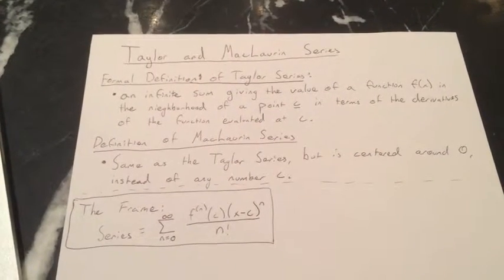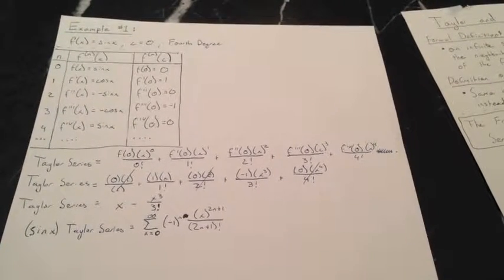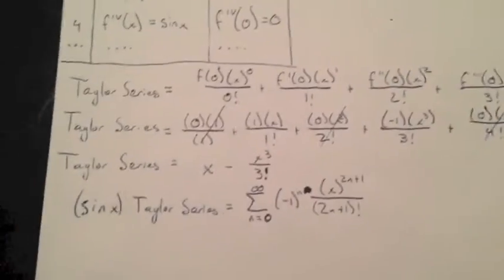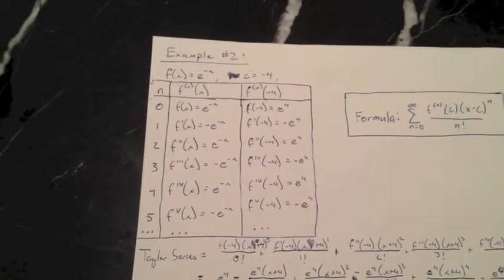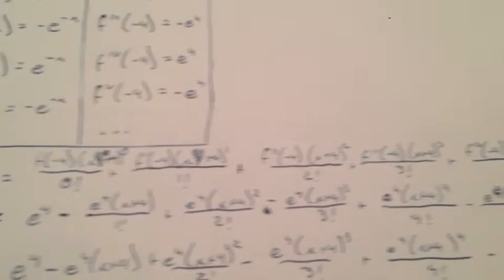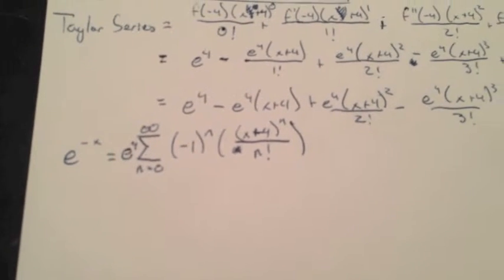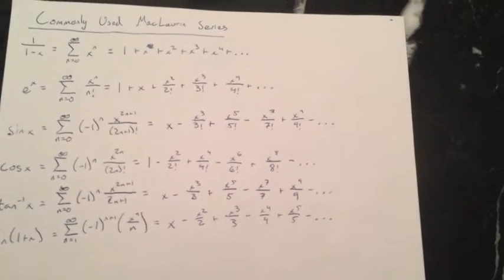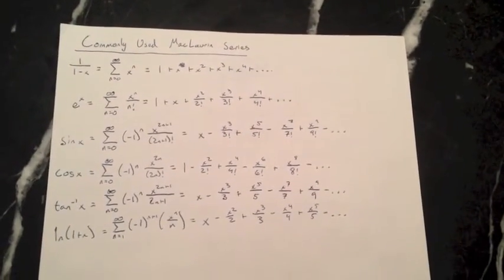APCalcBCExtraCredit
Mr. Sherman